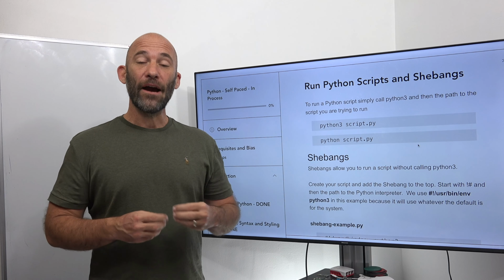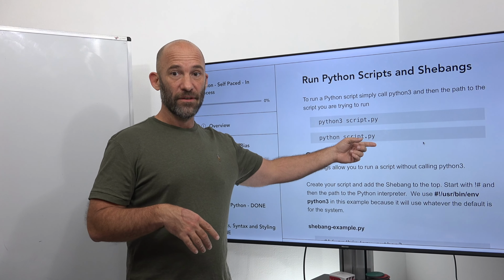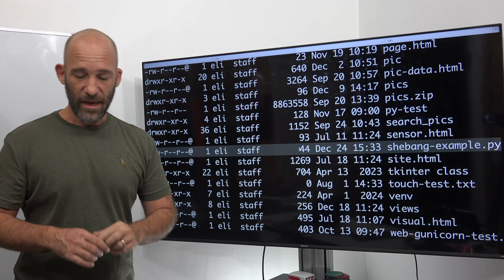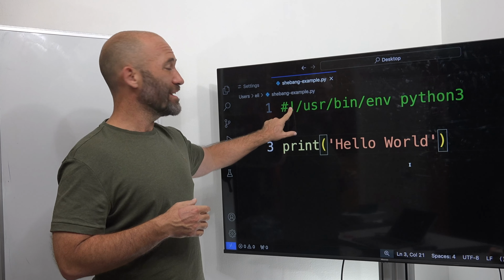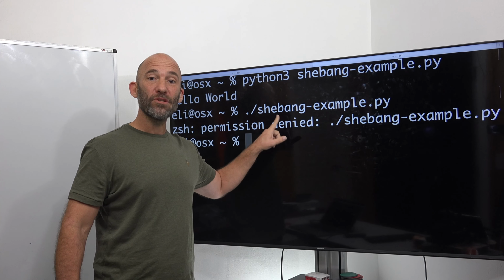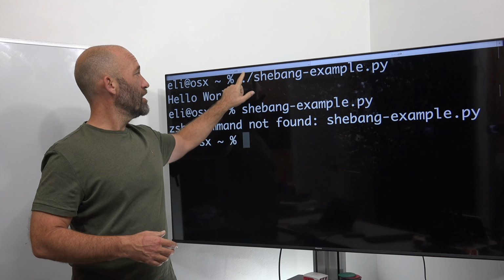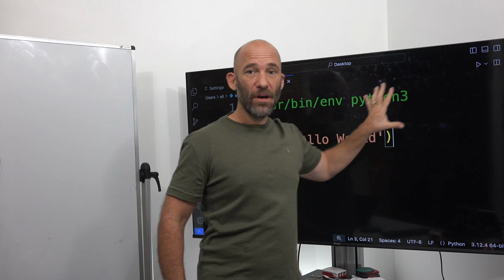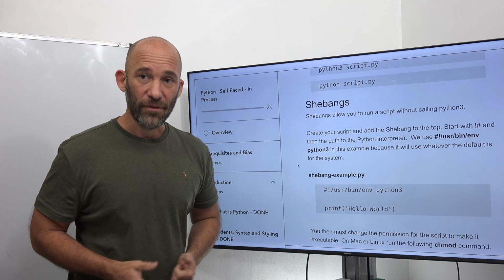Run Python Scripts and Shebangs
To run a Python script simply call python3 and then the path to the script you are trying to run

python3 script.py

python script.py

Shebangs

Shebangs allow you to run a script without calling python3.

Create your script and add the Shebang to the top. Start with !# and then the path to the Python interpreter.  We use #!/usr/bin/env python3 in this example because it will use whatever the default is for the system.

shebang-example.py

#!/usr/bin/env python3

print('Hello World')

You then must change the permission for the script to make it executable. On Mac or Linux run the following chmod command.

sudo chmod +x shebang-example.py

Then to run the script simply type ./ with path to script

eli@osx ~ % ./shebang-example.py
Hello World

Windows

You should be able to run the script without anything in front of it.  Windows may ask you what program you should use to open a .py file, and you should choose the Python interpreter.

shebang-example.py

If you do put a file path in front of the script name use backslash instead of forward slash.

.\shebang-example.py

VSCode

We will be running many of our labs within VSCode.  Simply click the Run Arrow Triangle in the Upper Right Hand Side.

This button will be there as long as the Python Extension has been installed in VSCode.